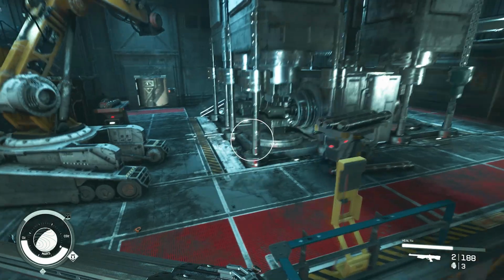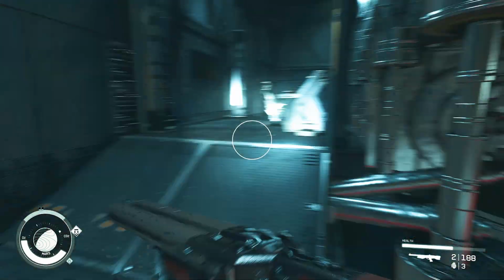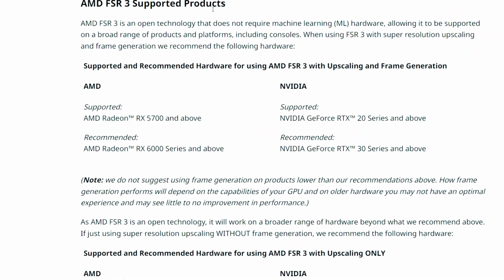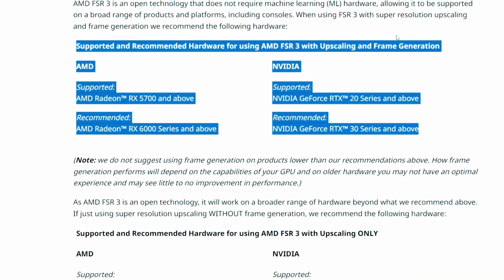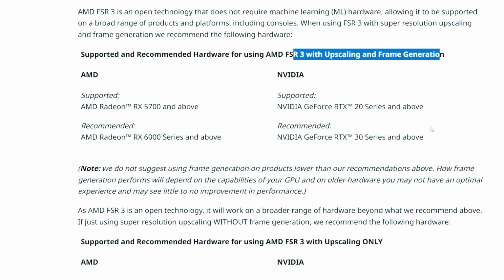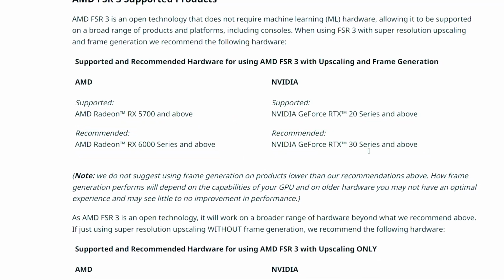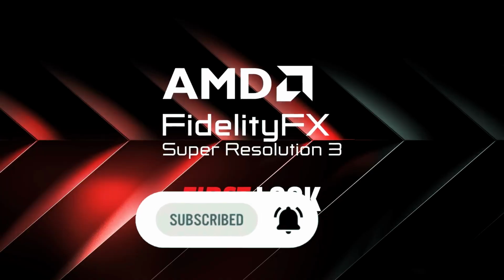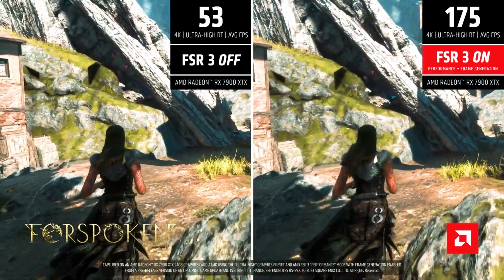PC Gaming Will Look Like THIS With These AI Features..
The future of PC gaming is looking to be guided by Artificial Intelligence.  But how good will FSR 3 and DLSS 3.5 be? How will AI Improve PC Gaming?

Technologies like AMD FidelityFX Super Resolution, or FSR, and NVIDIAs Deep Learning Super Sampling along with Ray Tracing are new software meant to enhance the gameplay experience with either new frames or better image quality.

Represent Your Love And Affinity As A PC Gamer With LAB WEAR!!